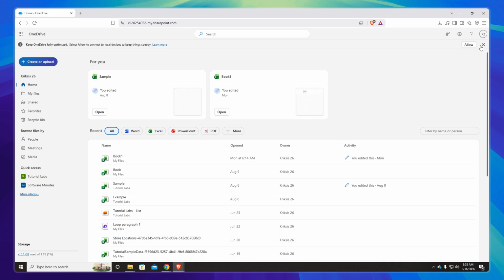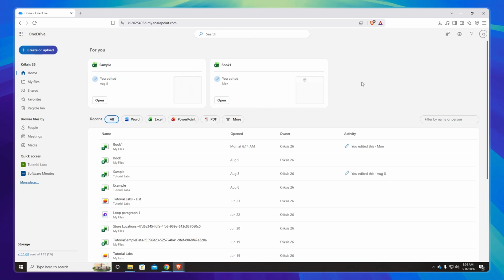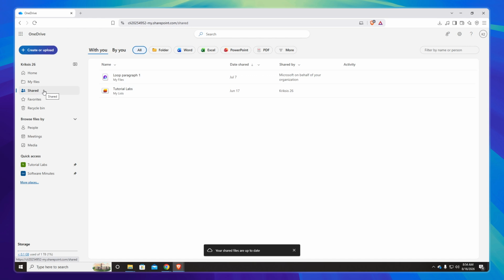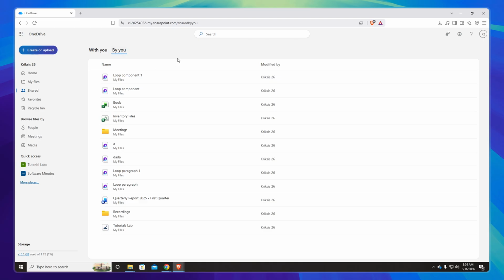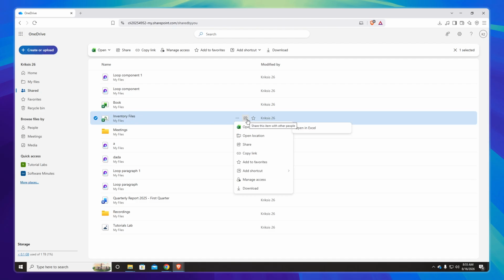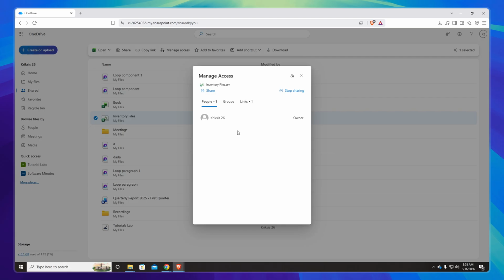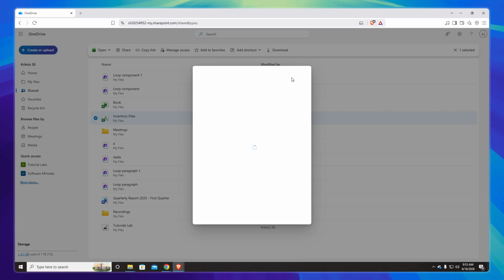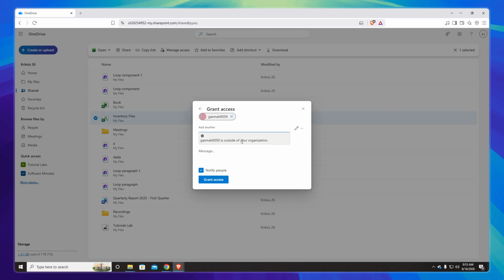How to Transfer Ownership of Files in OneDrive Cloud | Tutorial 2026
By the end of this video, you’ll know how to transfer file ownership OneDrive, change file owner in Microsoft OneDrive, share OneDrive files with new owner, grant ownership of OneDrive document, setup new owner for OneDrive folder, OneDrive cloud file ownership change, reassign files ownership on OneDrive, move ownership of OneDrive documents, assign ownership for OneDrive shared files, tutorial for transferring OneDrive ownership, enable new owner for OneDrive content, best way to transfer OneDrive ownership